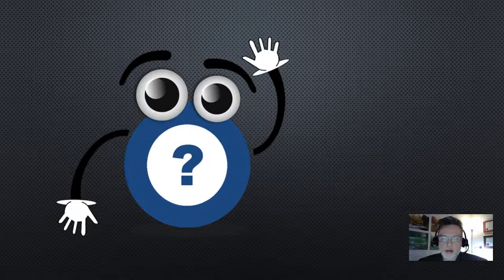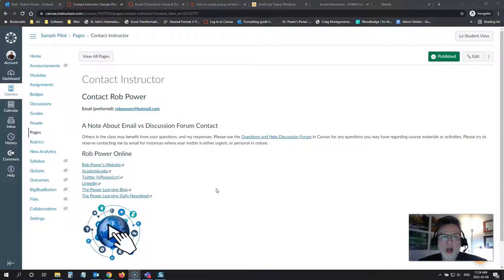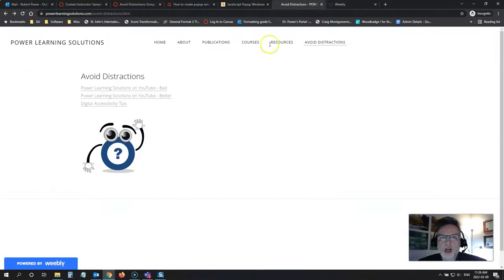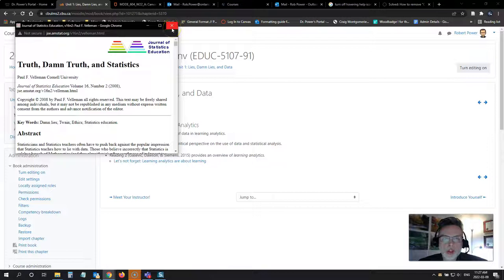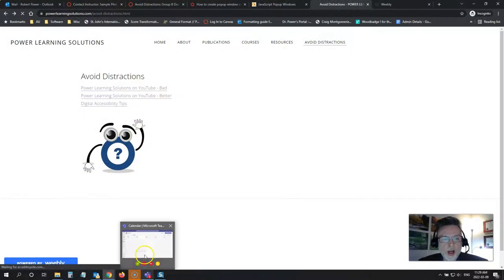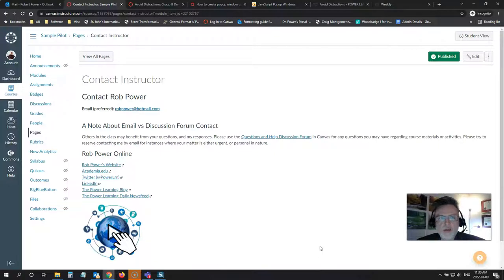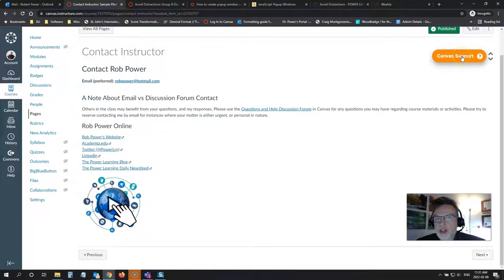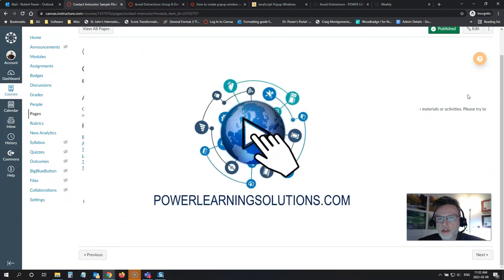Helpy and Other ID Distractions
Have you met "Helpy?" I hate "Helpy!" "Helpy" is an example of something that unnecessarily takes your students' focus (cognitive and technical) away from essential elements on your content pages in your courses.